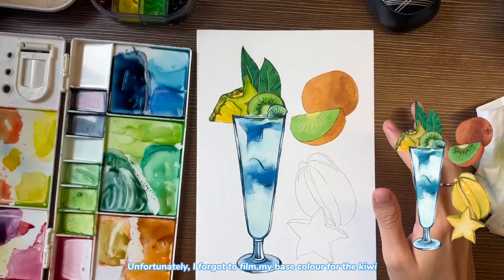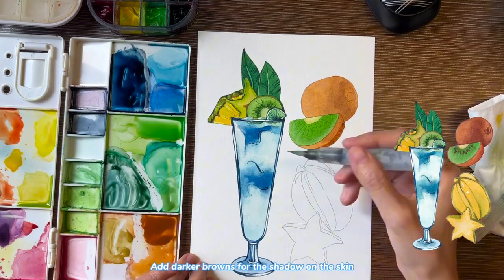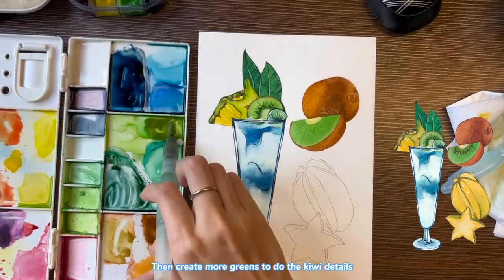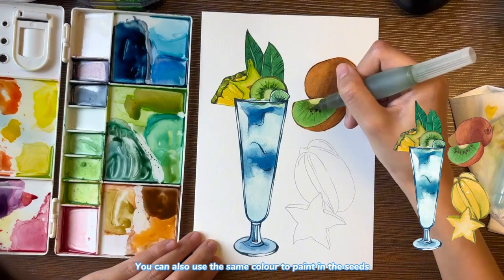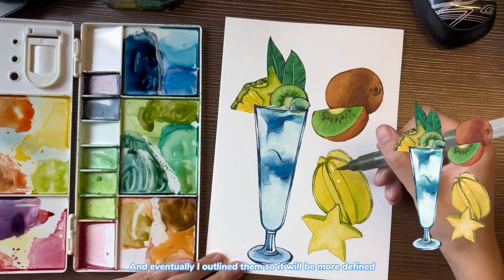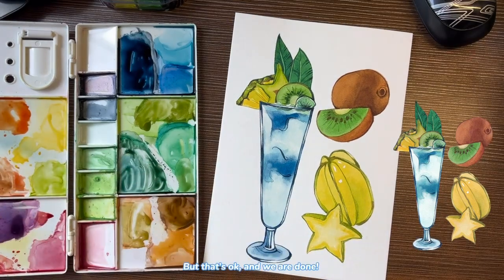How to Paint: Watercolour Tutorial | Mermaid Colada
⟡ MATERIALS USED ⟡
✭ Pentel Watercolour Brush
✭ Holbein Watercolours